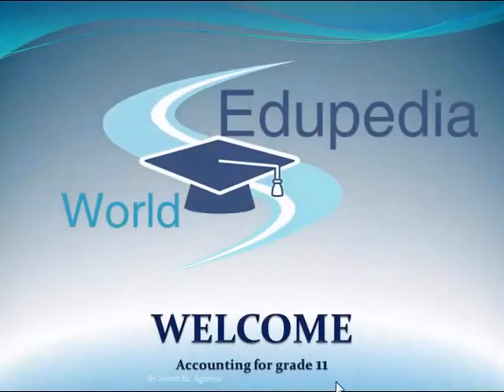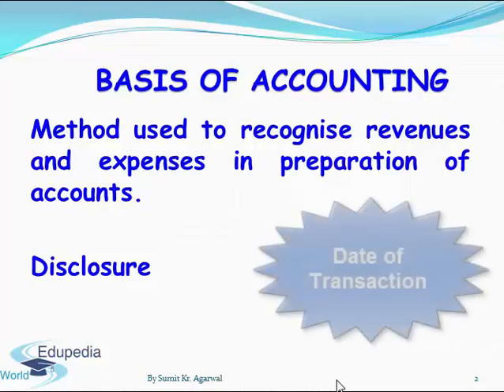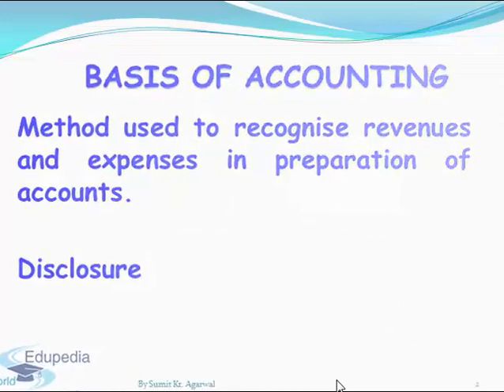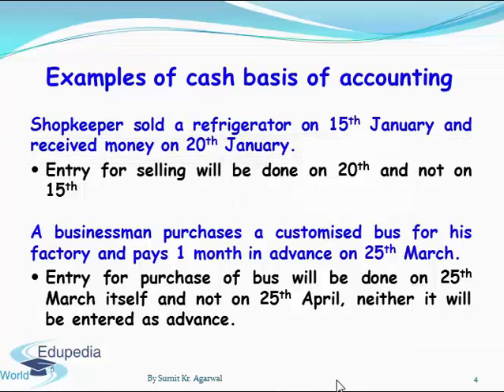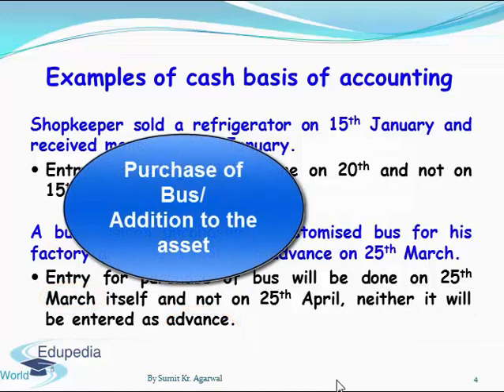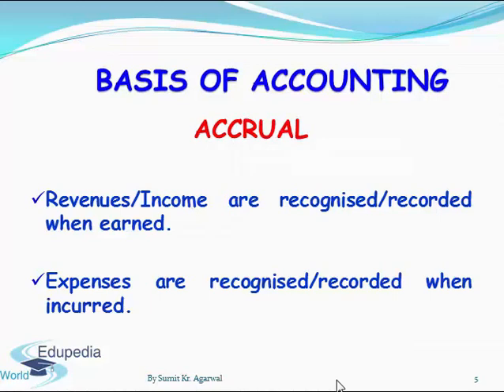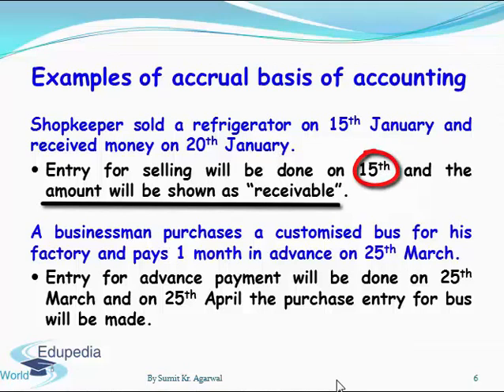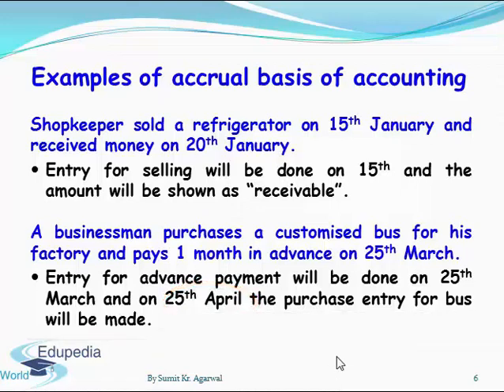Basis of Accounting / Cash Basis / Accrual Basis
Accountancy (Grade 11): High School Learning;

Basis of Accounting
 i) Cash Basis of accounting
ii) Accrual basis of accounting

Cash Basis
- Revenues/Income are recognised /recorded when received
- Expenses are recognised / recorded when paid

Example of cash basis of accounting

Accrual Basis of Accounting
- Revenues/Income are recognised /recorded when earned
- Expenses are recognised / recorded when incurred

Examples of accrual basis of accounting